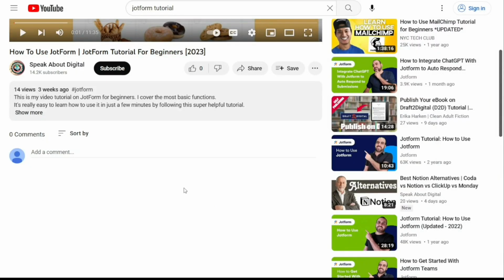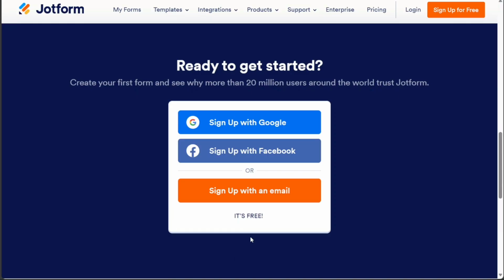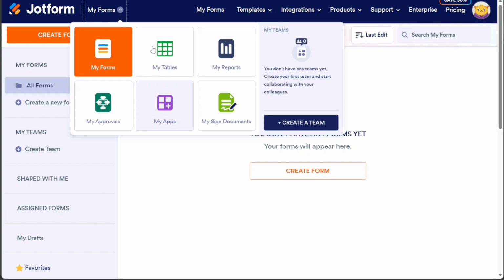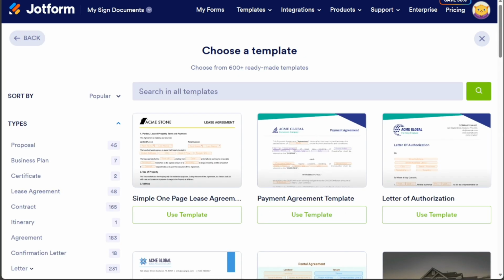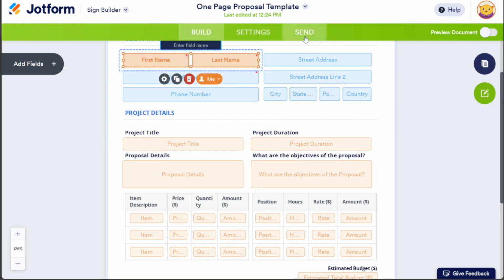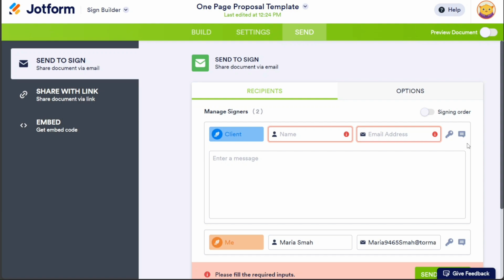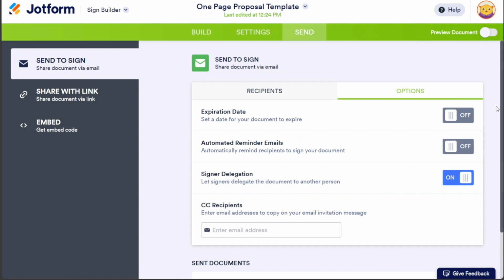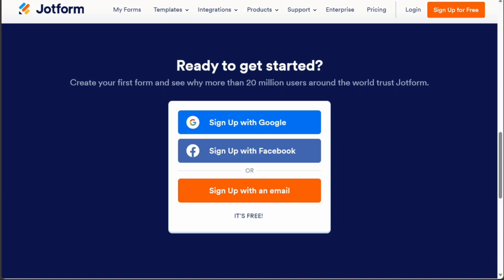How to Send a Quote to a Client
This is my video on How to Send a Quote to a Client. I cover the most basic functions.